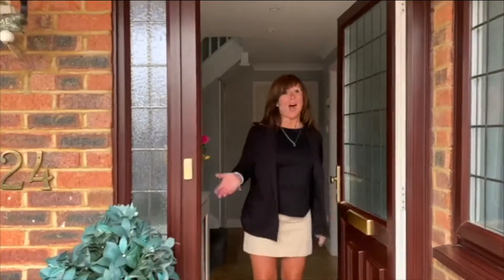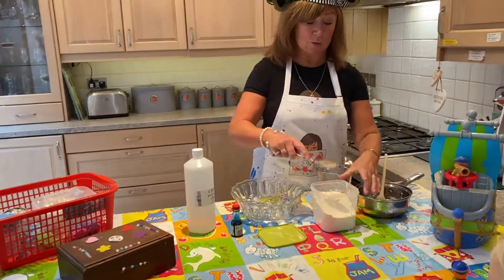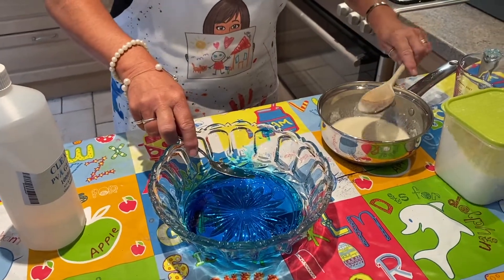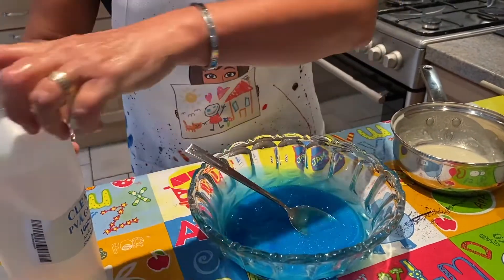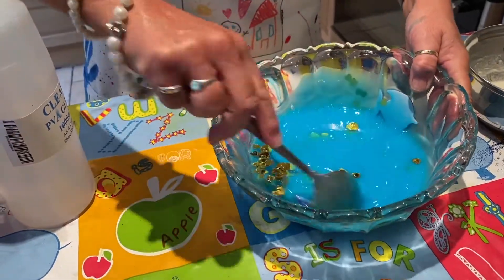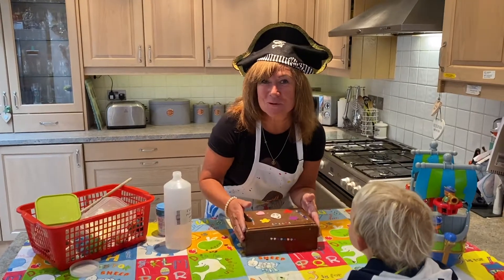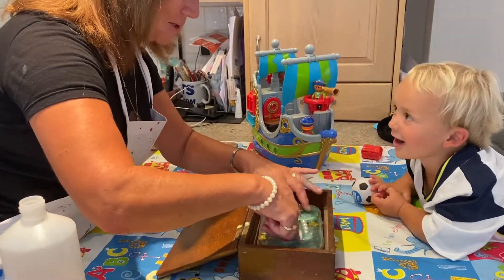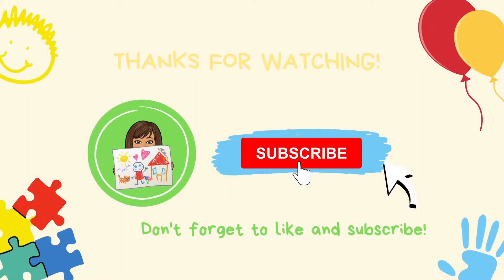Craft with Mrs G | Treasure Slime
In this video, Mrs G teaches you how to make your very own Treasure Slime!

Mrs G x

References -

Imagery/Videos:

Pixabay.com
Pexels.com
Videezy.com
Bitmoji
Clipart-library.com

Big Alfred & TJ illustrated by Mrs G.